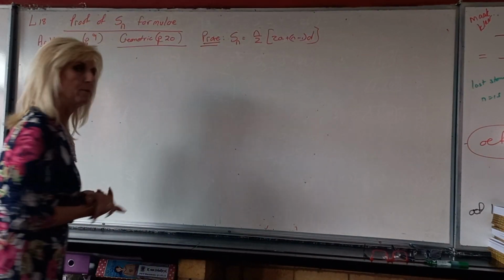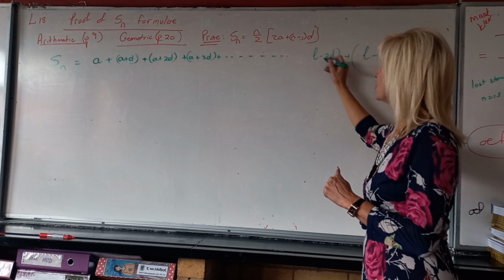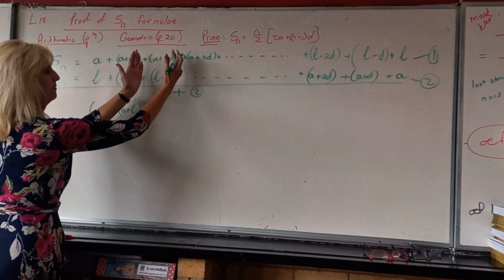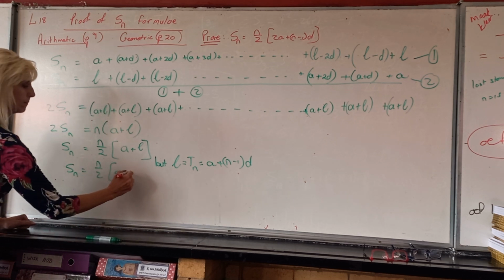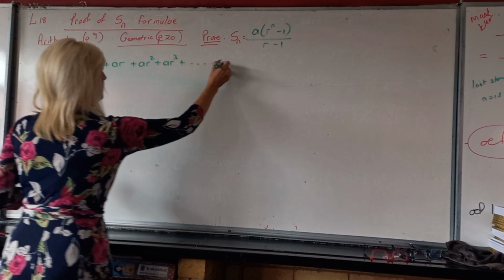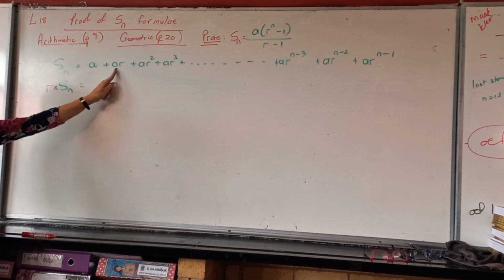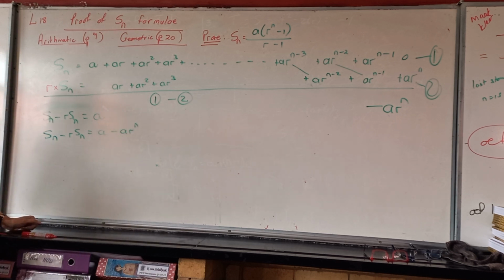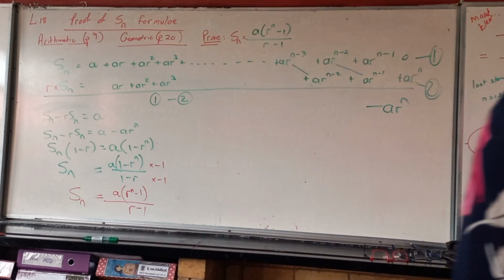Allies Mathematics - GR12 Lesson18 - Formal proofs of Sn Formulas